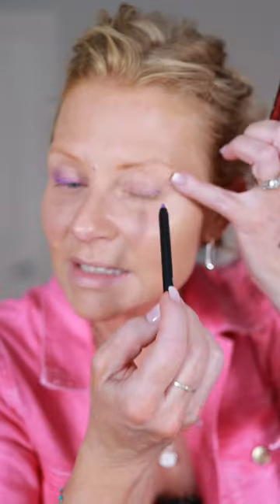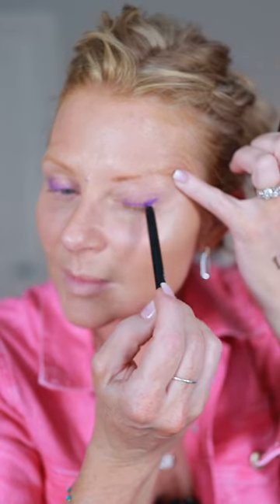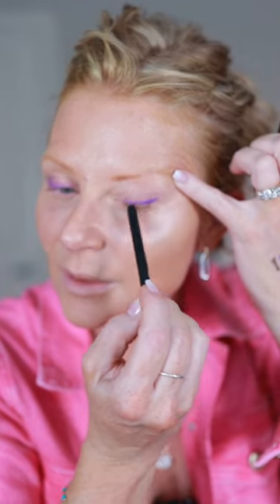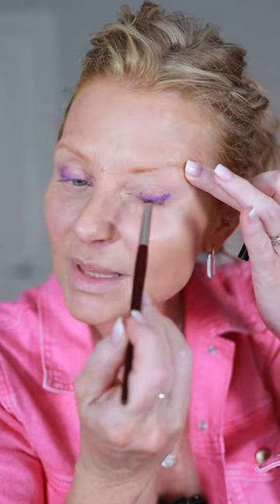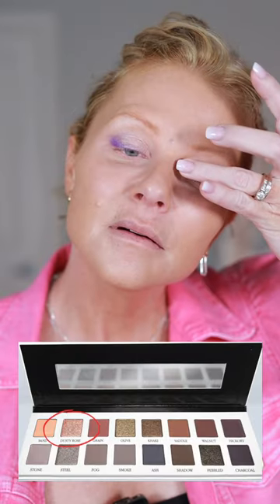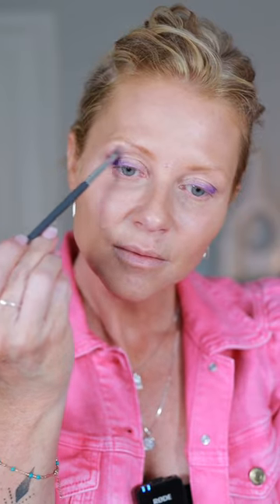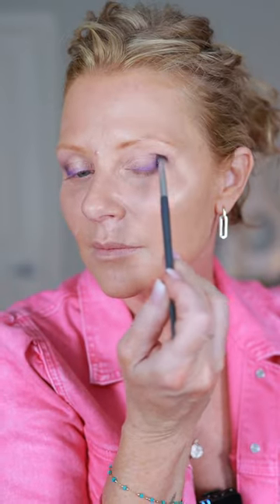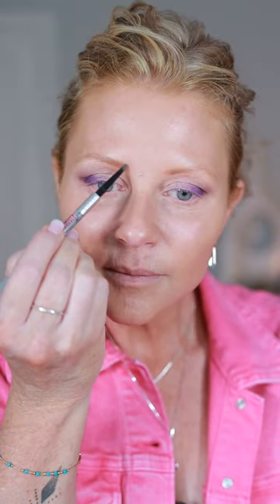QUICK & EASY Makeup Tutorial for Hooded Eyes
In this makeup tutorial where I showcase the stunning Orchid Eyeliner from Elli J Beauty, a fantastic female-owned cosmetic brand. I'll demonstrate how this vibrant liner can elevate your eye makeup game, even at 51! Get ready to embrace your beauty with me!

* YSL Candy Gloss was generously gifted. **

Maybelline Super Stay Skin Tint
Amazon US
Amazon CA

List of other products used:
Concealer Makeup Forever HD Skin
 Elli J Eyeline - Orchid